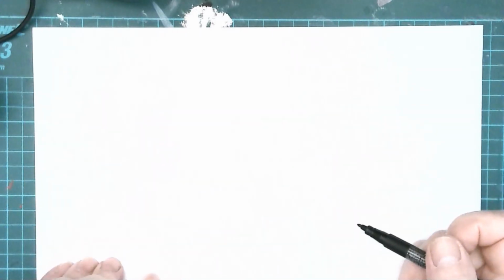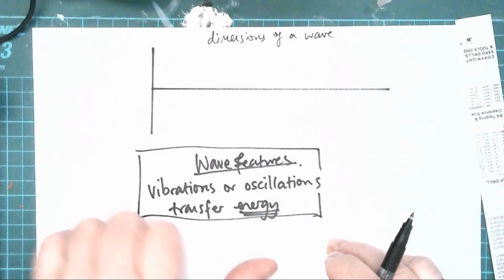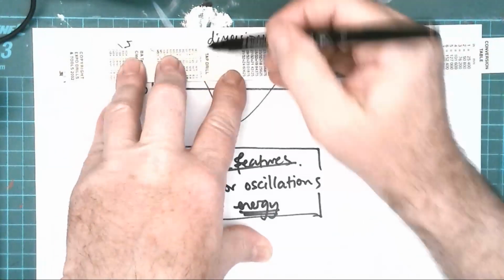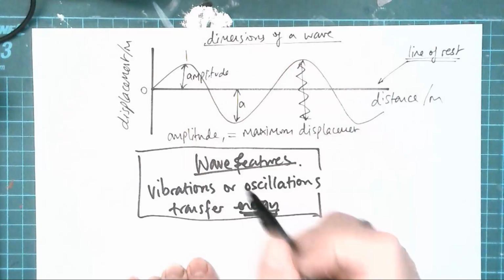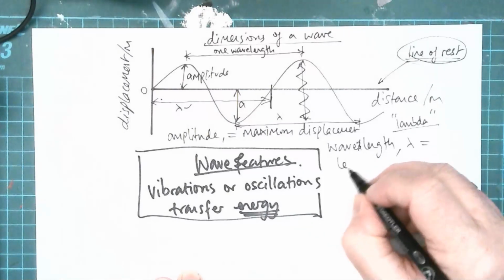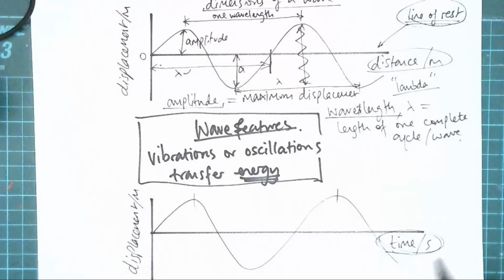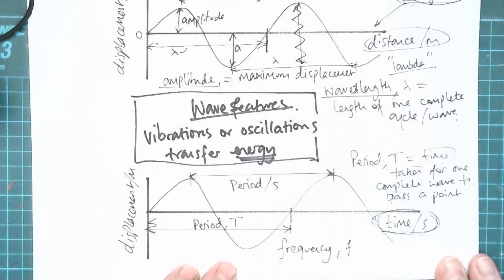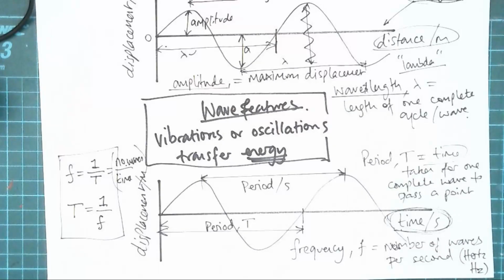Wave revision 1 (GCSE) - wave features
wave features in 10 minutes